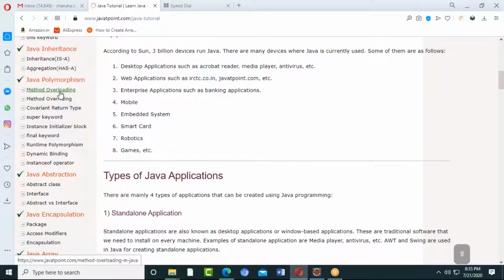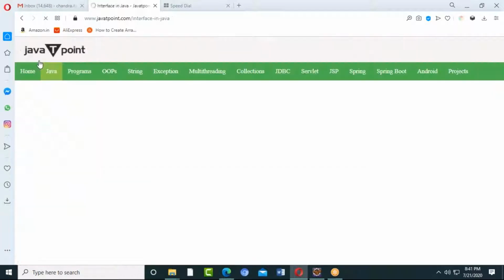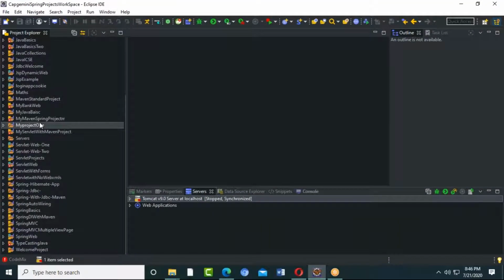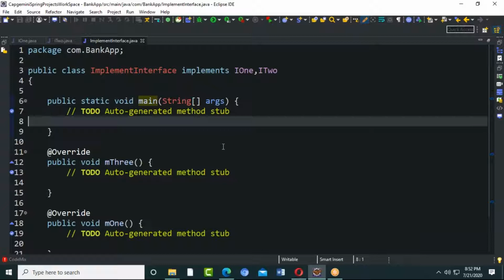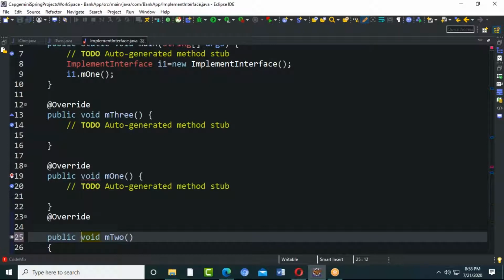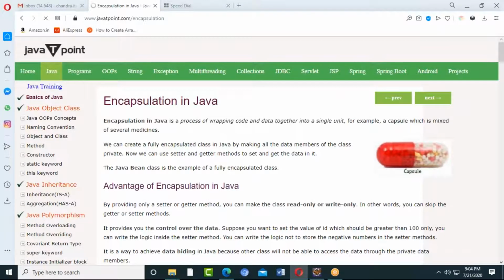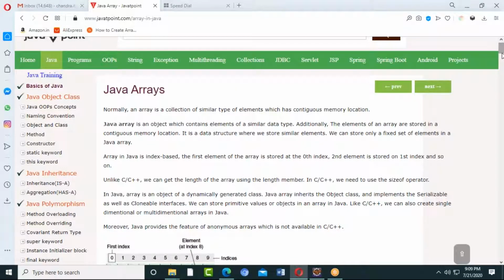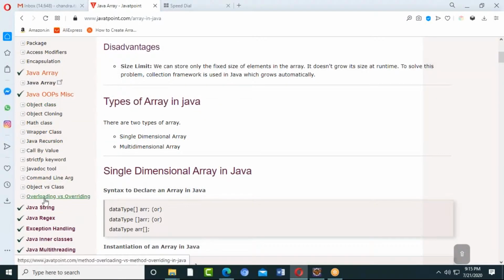javafullstack -class3 |21 July 2020| 9AM Batch